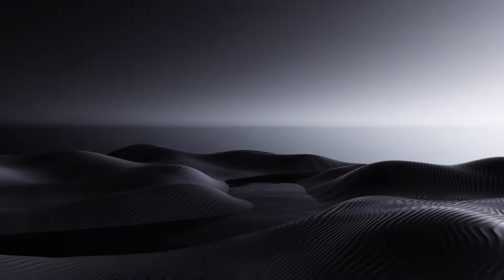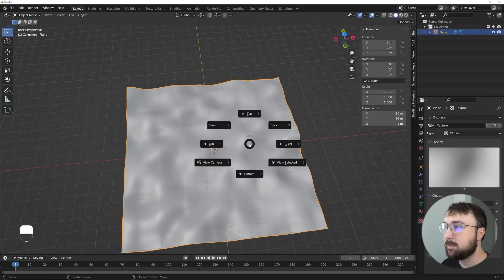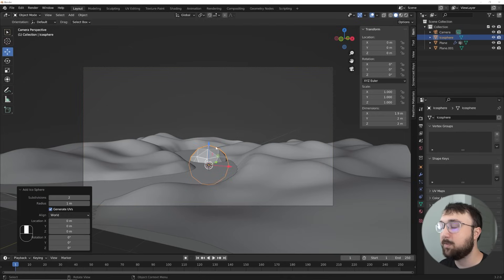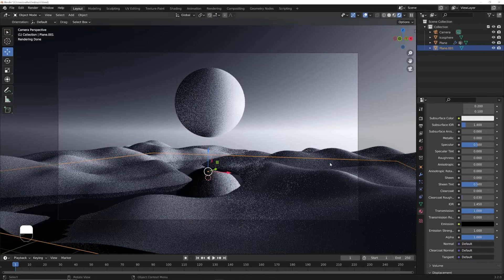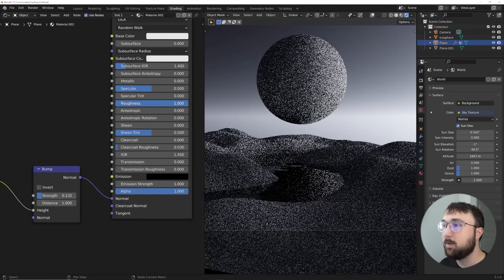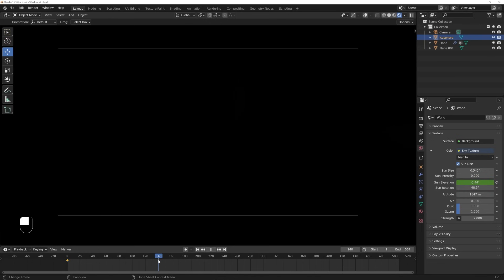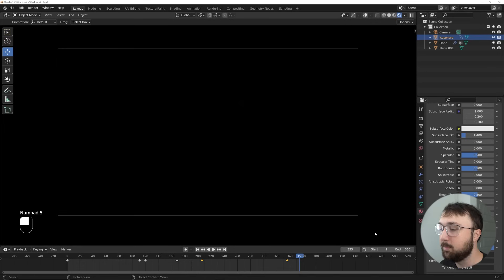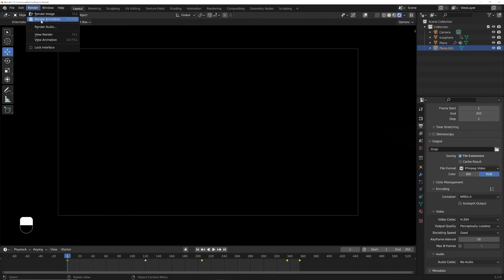Create A Tranquil Landscape Animation in Blender (Blender Tutorial)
IN this tutorial we will make a tranquil landscape and animate it to five it some life!